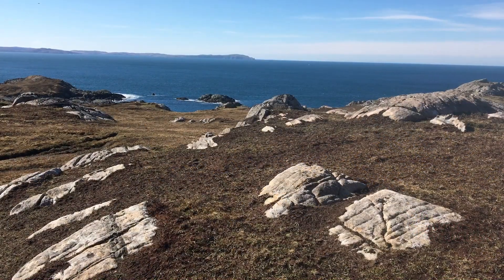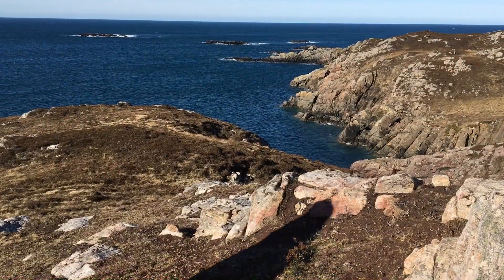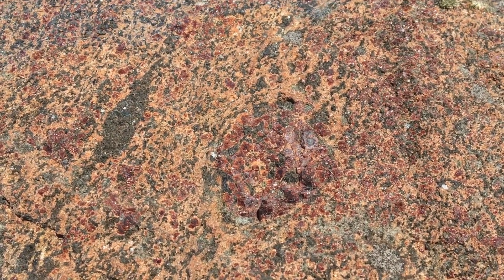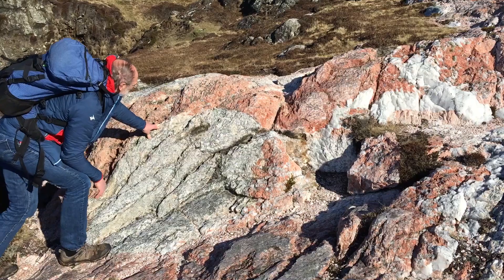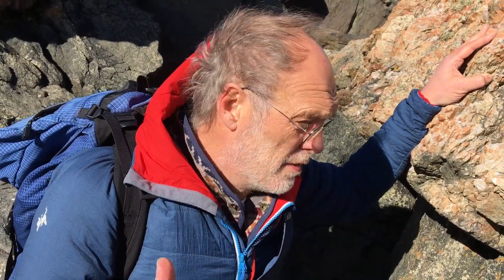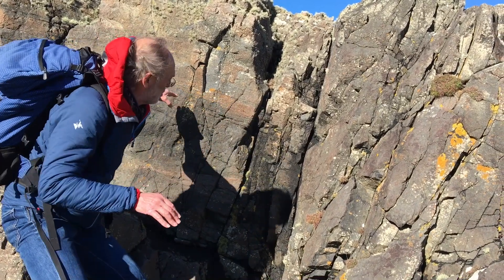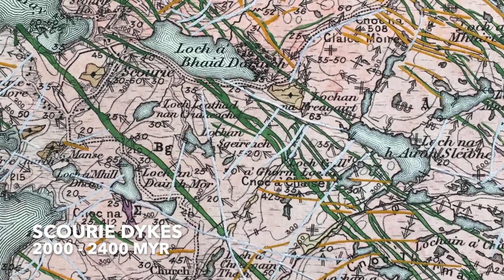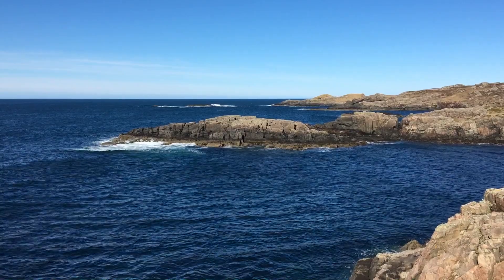Ancient continental crust - a short visit to Scourie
Part of the Shear Zone Channel. `On a bright and breezy day in March, join Rob as he visits a classic site in the NW Highlands Geopark, which reveals some of the oldest rocks in the British Isles - the Achaean foundations of NW Scotland.